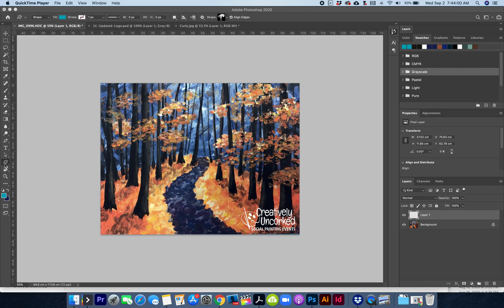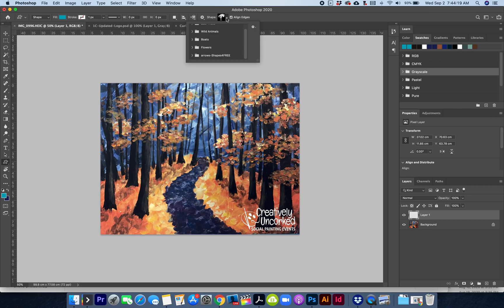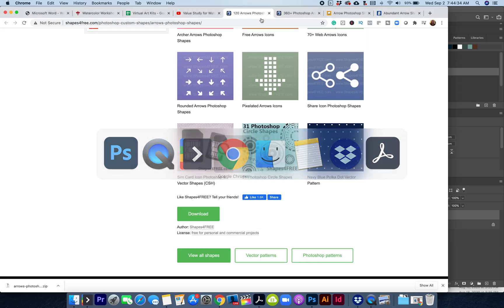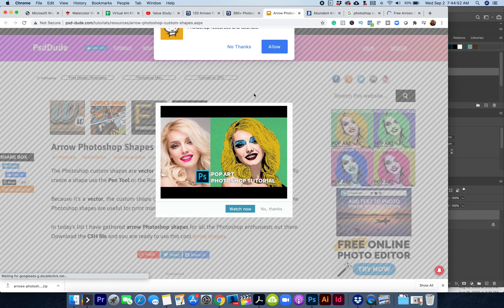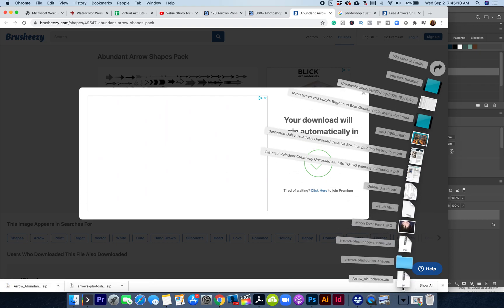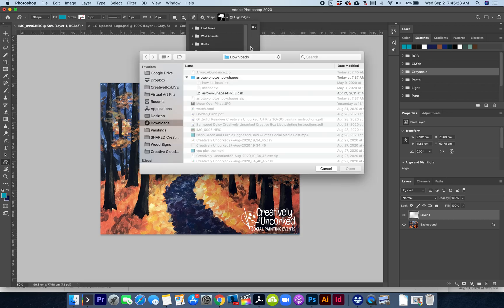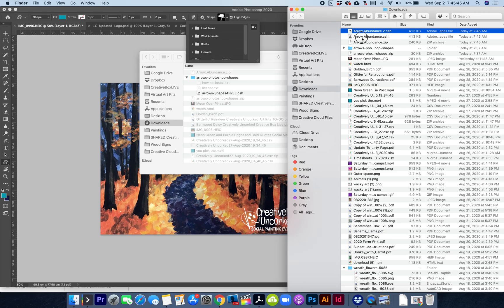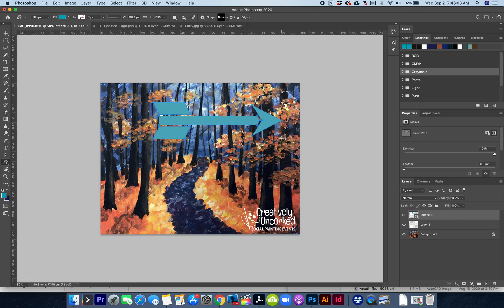How to get arrow custom shapes in Photoshop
The useful arrow shapes are missing from current versions of Photoshop. This short video shows you how to get your arrows back. This trick works for any existing custom shape that you can download and upload.

Happy Photoshopping!

★ SOCIAL MEDIA ★